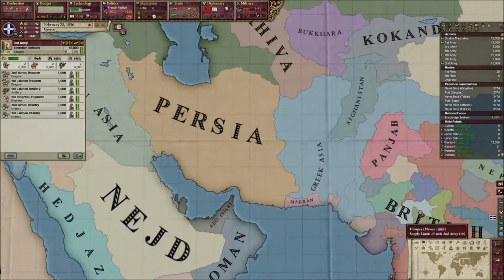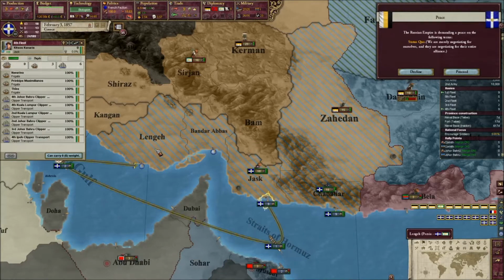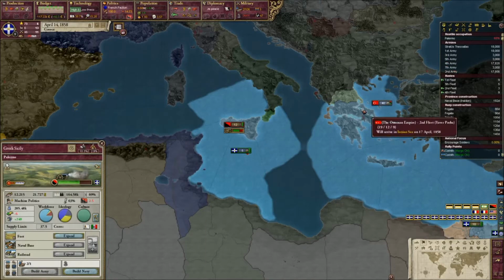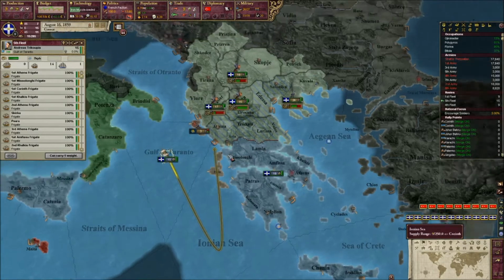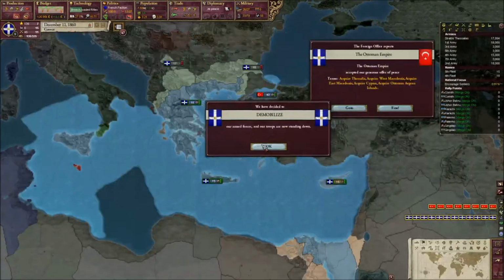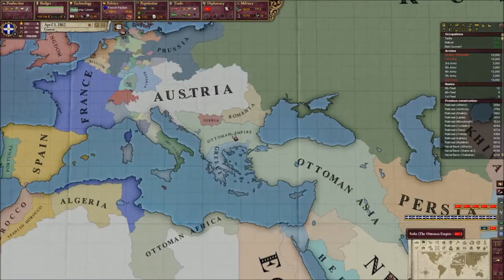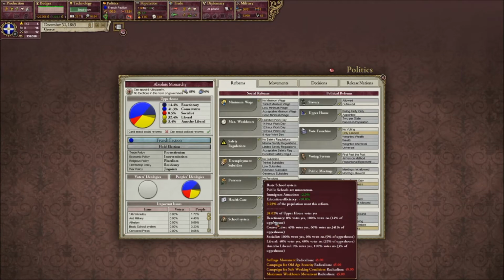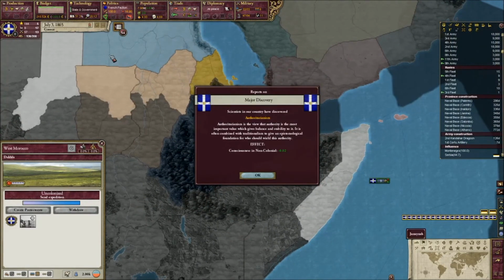Victoria II - Let's Play Greece #3: Redented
A golden opportunity arises.

All games used are the property of Paradox Interactive.